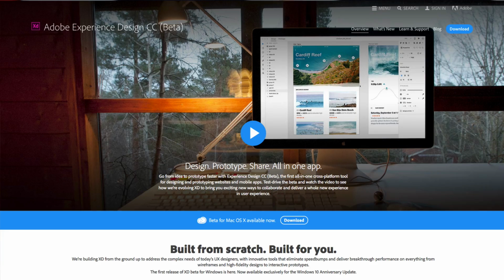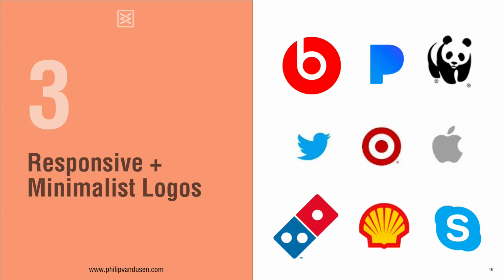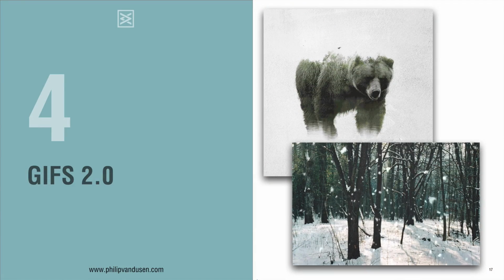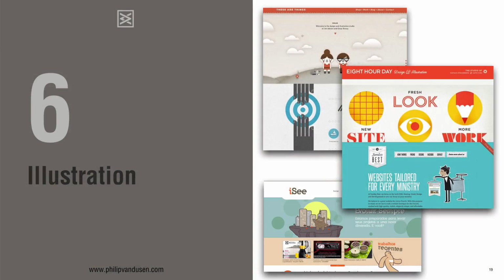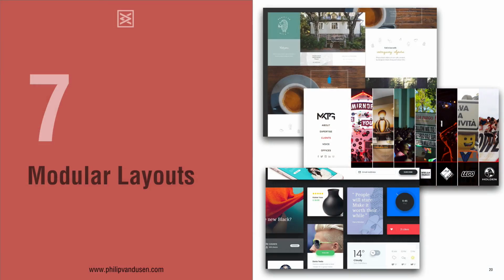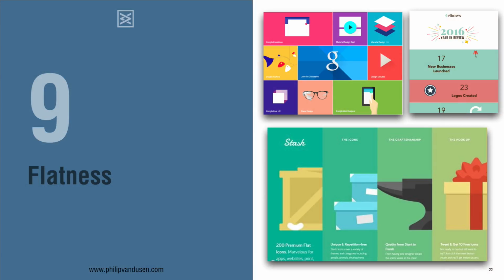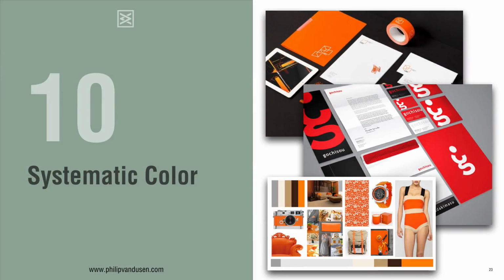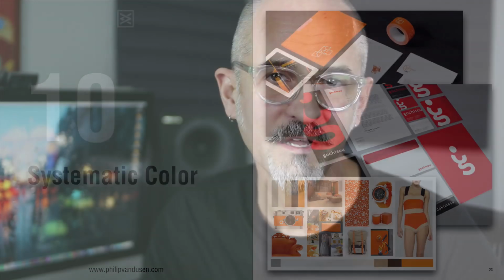10 Trends In Graphic Design for 2017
CORRECTION: I screwed up and forgot #5 in the editing process! Doh!

Capitalizing on trends in design and business is a great way to assure your success. In this video, I’ll describe and illustrate 10 Trends in Graphic Design for 2017. Join me in exploring the ways you can use these trends to build your brand!.

“9 DESIGN ELEMENTS YOUR BRAND ABSOLUTELY, POSITIVELY NEEDS”

This video is targeted to my channel’s audience of Entrepreneurs and Creative Professionals as well as anyone interested in brand strategy, business planning, design, trend, marketing and communications.
Philip VanDusen, Principal and CCO of Verhaal Brand Design, a strategic design and branding consultancy in the New York City metro area. He is an accomplished creative executive and expert in strategic branding, graphic design and creative management. Philip gives design, branding, marketing and business advice to creative professionals and entrepreneurs on building successful creative practices and brands.

RECOMMENDED BOOKS TO HELP YOU BUILD YOUR BRAND AND CREATIVE PRACTICE:
On Design Thinking: “Change By Design” by Tim Brown
On Creative Inspiration: “Imagine” by Jonah Lehrer
On the Freelance Economy: “Free Agent Nation” by Daniel Pink
My fav Design Career book: “Orbiting the Giant Hairball” by Gordon MacKenzie,
On inspiration: “Rules of the Red Rubber Ball: Find and Sustain Your Life’s Work” by Kevin Carroll

MY EQUIPMENT + TOOLS:
Canon EOS 80D DLSR Camera
Canon EOS 80D 18-55mm kit lens
Canon EOS 80D Yongnuo 35mm lens
RODE NT2000 Condenser Mic
ART Tube MP: Tube Mic PreAmp
Rode Mic Boom
Mackie HR824 Studio Monitors
Sony MDR 7506 Headphones
Screenflow 6.2: video editing software
LimoStudio Softbox Lights (x2)
Logitech HD Pro Webcam C920
Rode smartLav+ Lavalier Microphone
OWC ThunderBay 4 0GB 4-Bay HD Enclosure
Toshiba 3.5-Inch 2TB 7200 RPM HD (x4)
dobe Creative Suite (2017 CC)
Apple Logic Pro X
Native Instruments Komplete Audio 6: USB Audio Interface